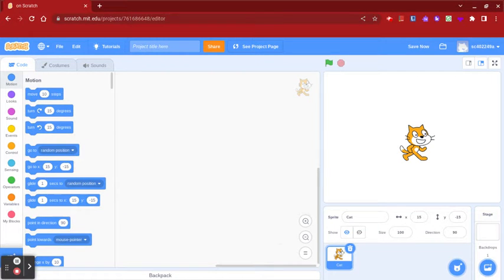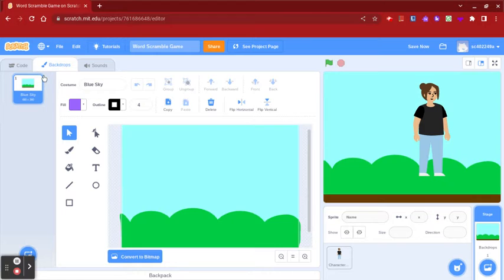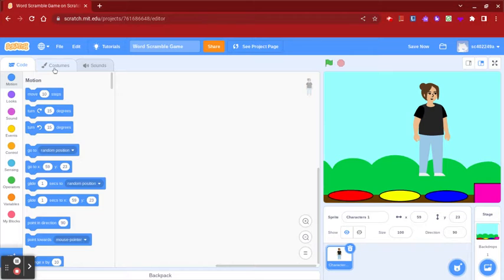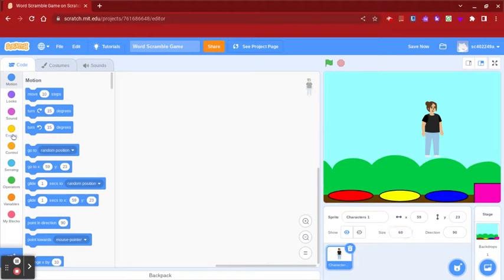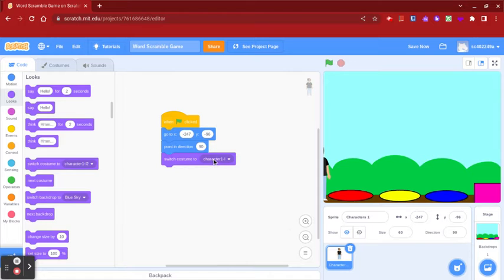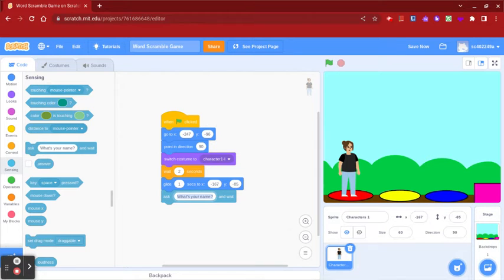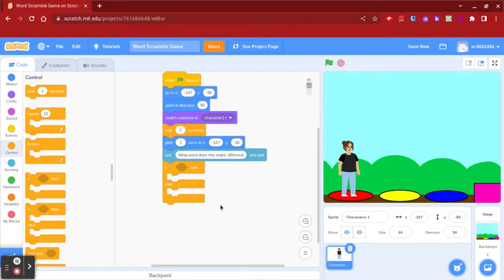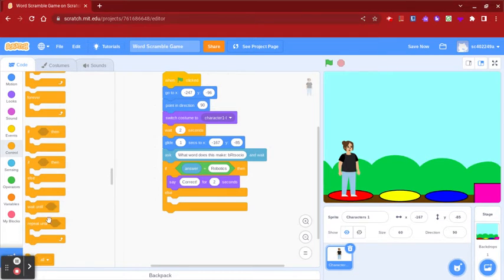How To Make A Word Scramble Game On Scratch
A detailed description/step to step video on how to make a word scramble game on scratch. Enjoy!